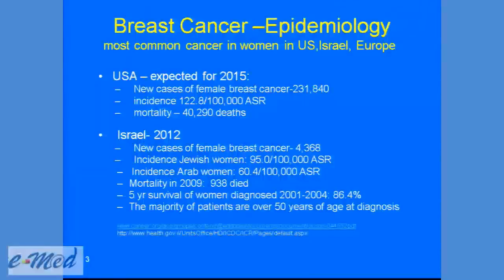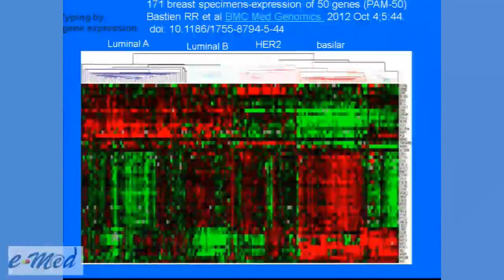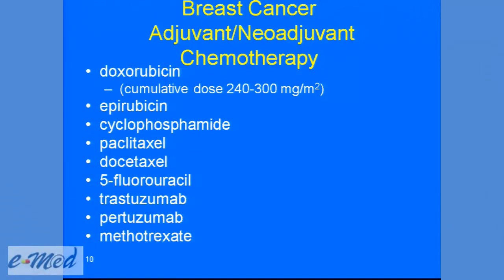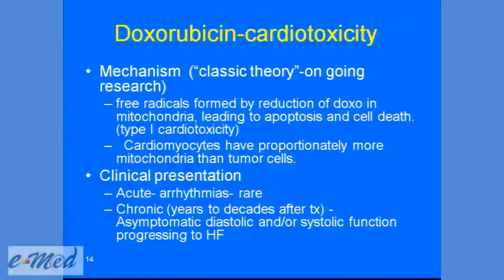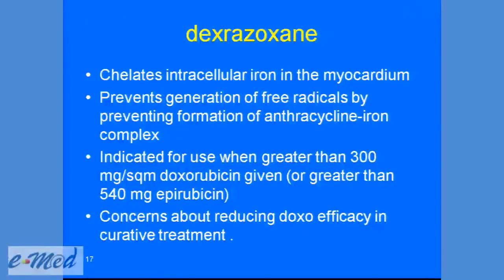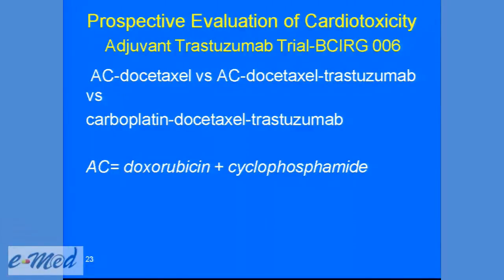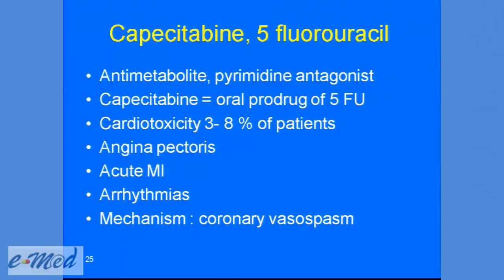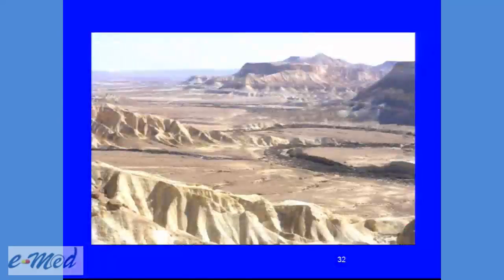IMCO 2015 - David Geffen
Prior Chemotherapy and Cardiotoxicity in Breast Cancer